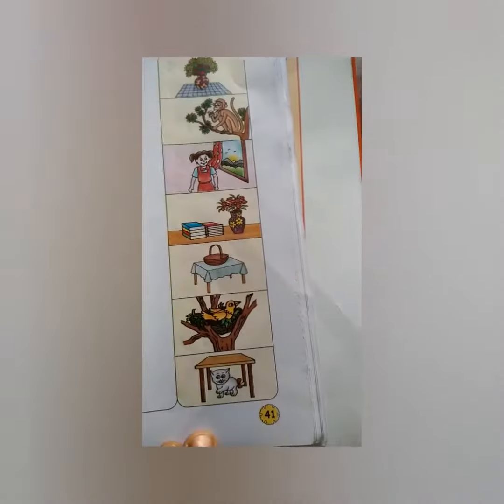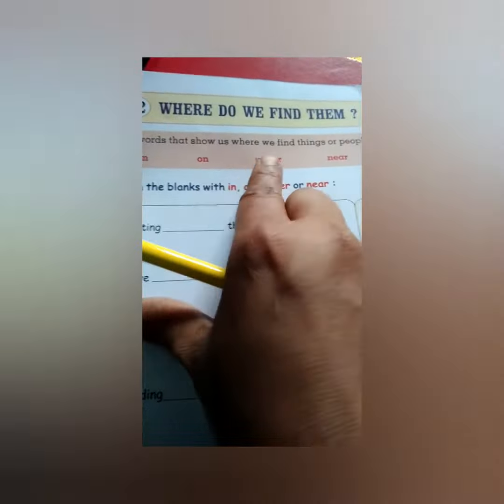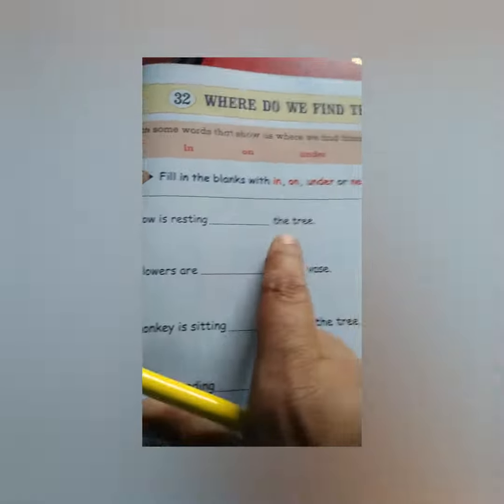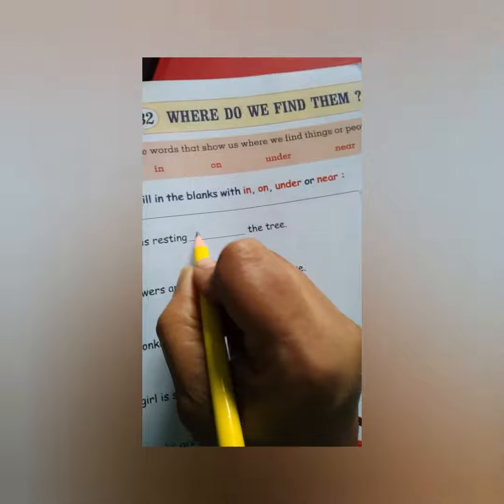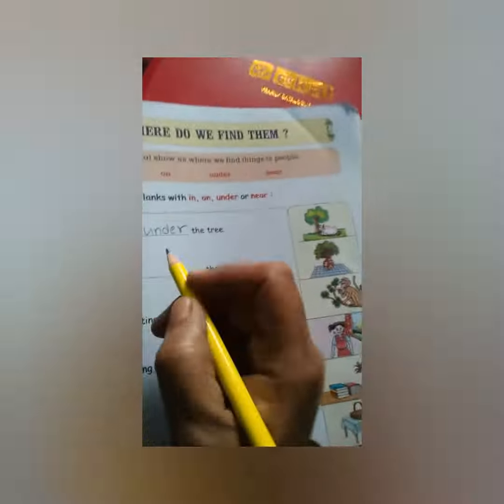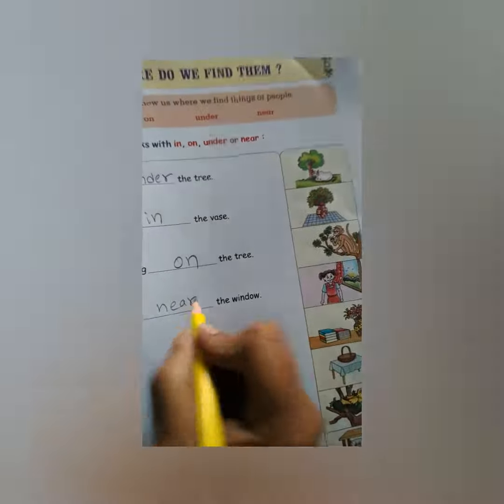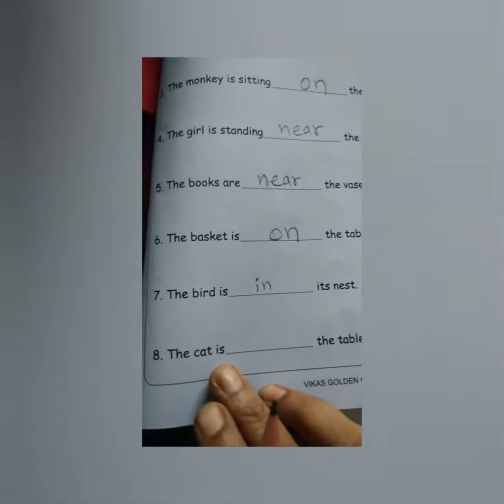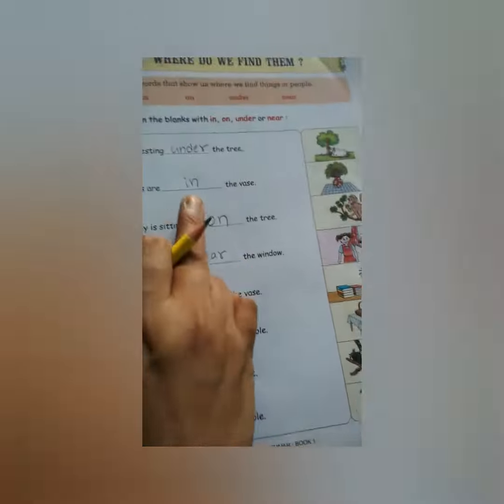Std: 1 st English grammar book page no 41 lesson no 32